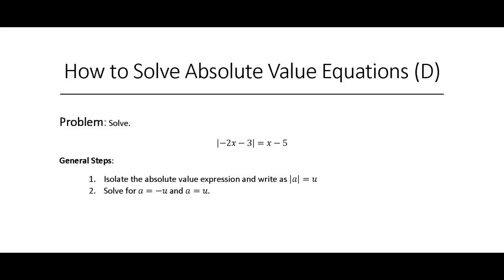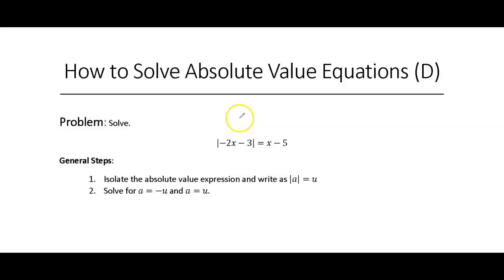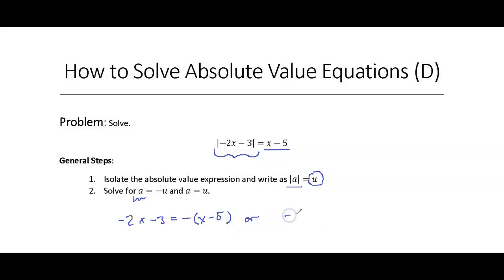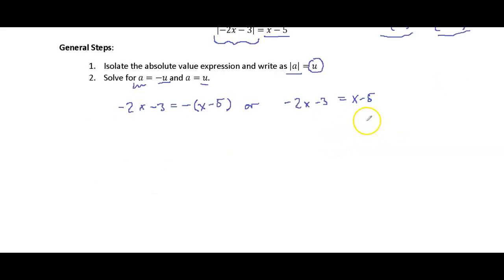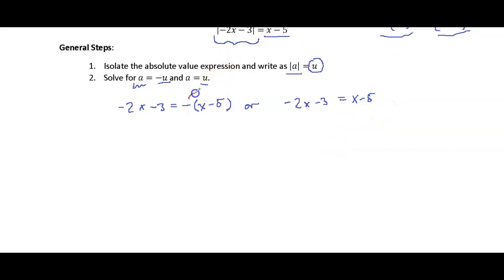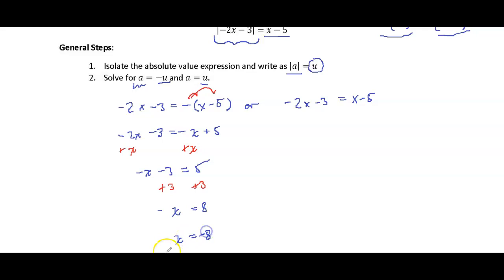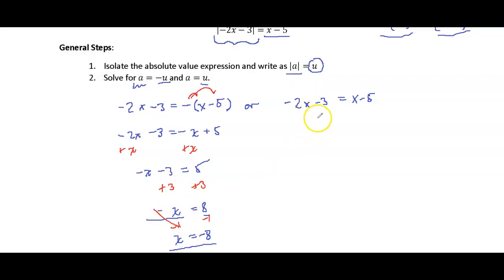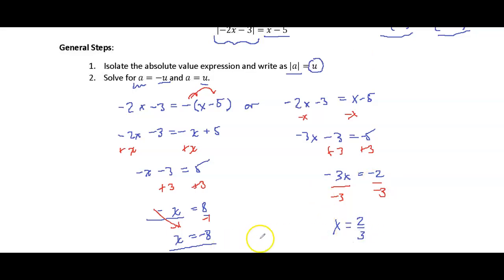How to Solve Absolute Value Equations (D)